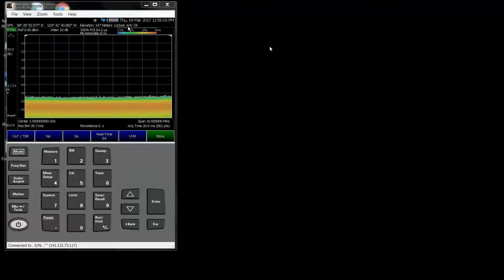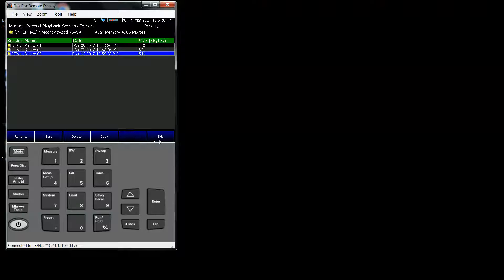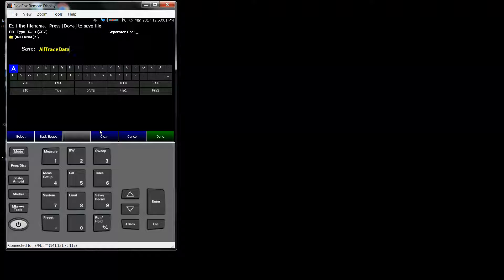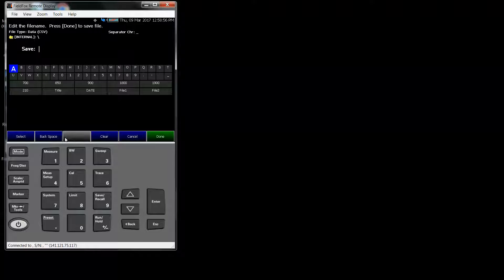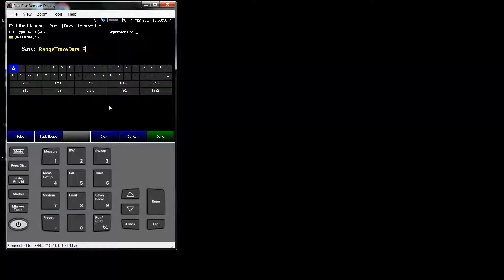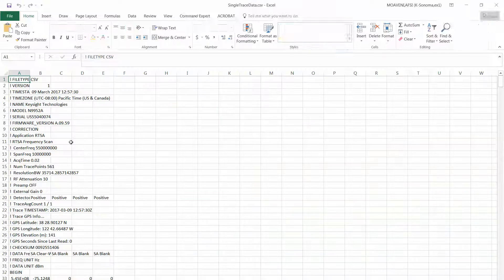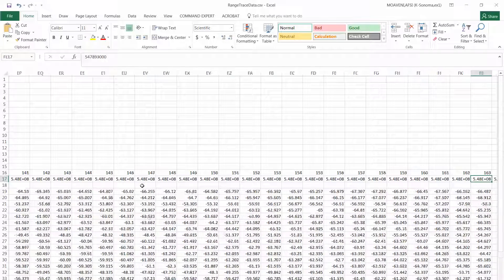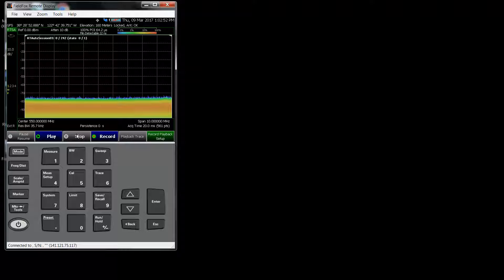FieldFox Trace Playback Recording csv file saving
Meaning of Single Trace, Range Traces, and All Traces when saving Data